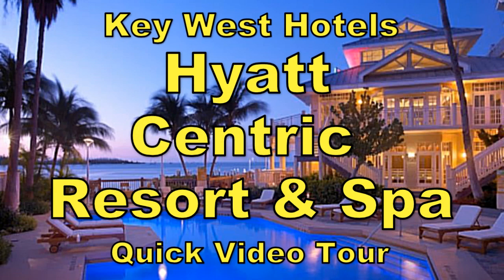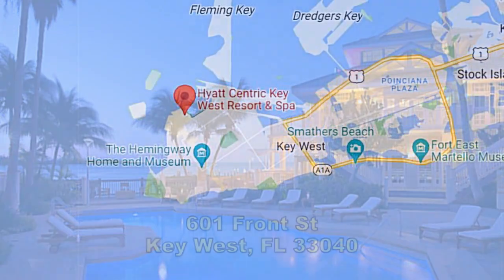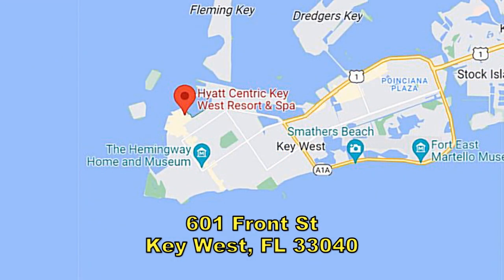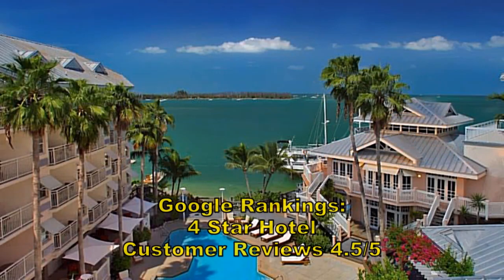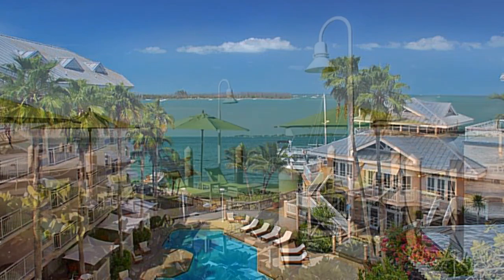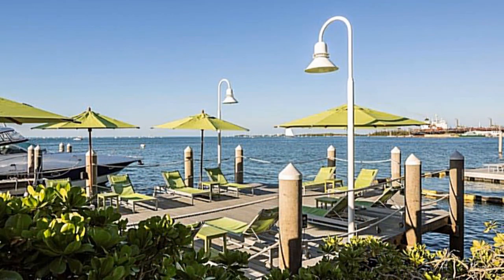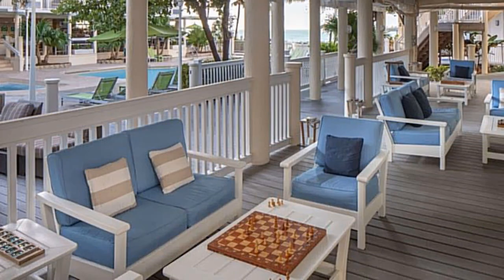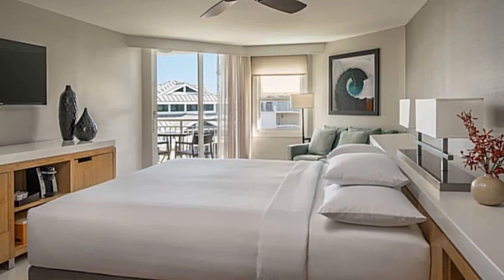Hyatt Centric Key West Resort & Spa - Best Key West Hotels - Video Tour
Hyatt Centric Key West Resort & Spa is an upscale waterfront resort overlooking the Gulf of Mexico on the northwest side of Key West. It's in a great location at 601 Front St, Key West, FL 33040 (see the map near the start of the video) where guests have easy access to many popular beach activities, tourist attractions, entertainment venues, and Key West's finest restaurants. It's a 5-minute walk from Mallory Square and a mile from the Southernmost point buoy.

When you search popular online travel booking companies for Key West hotels, or Key West resorts, Hyatt Centric Key West Resort & Spa is likely to appear quickly in your results. It's a 4-star hotel and has a 4.5/5 guest satisfaction rating among Google reviewers. It's considered by many as one of the best hotels in Key West.

All the chic, contemporary rooms have balconies and feature flat-screen TVs, iPod docks and pillow-top mattresses, plus minifridges and free Wi-Fi. Upgraded rooms add gulf views and/or additional sitting areas.

Amenities include beach access, a heated outdoor pool and a hot tub with a sundeck, and a spa, plus a fitness center, a seafood eatery and a bar. Jet ski rentals and breakfast are available, and there's a business center. Parking is extra.

To see hundreds of Hyatt Centric Key West Resort & Spa reviews and comments, go Many reviewers agree it's a great place to stay in Key West.

For special offers, rates, and booking information, go to the hotel